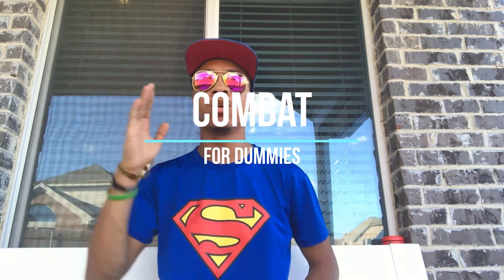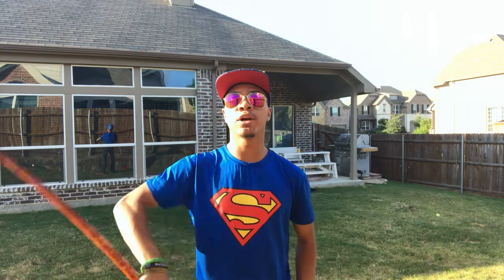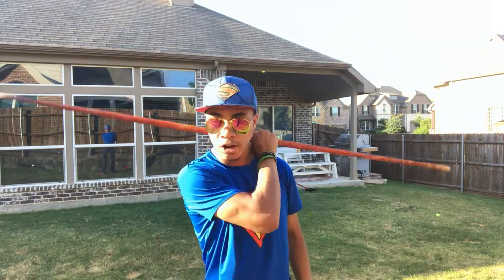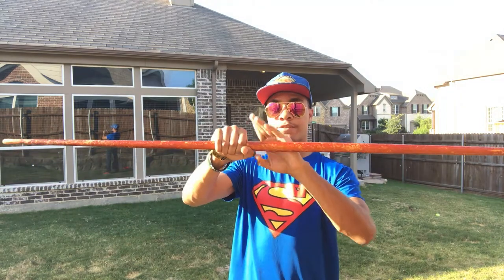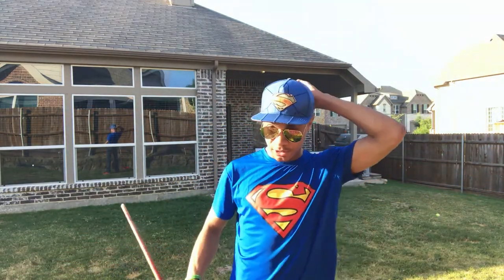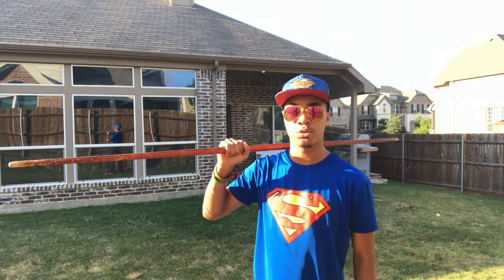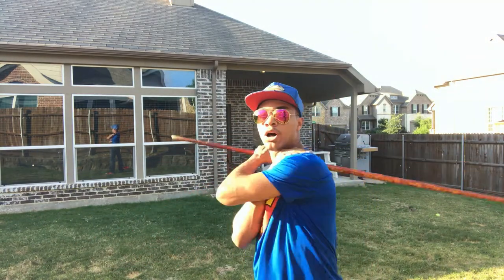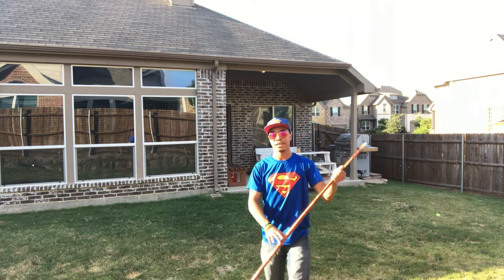Neck Roll | Combat for Dummies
yet another video with my second favorite weapon! Lets get that neck roll!